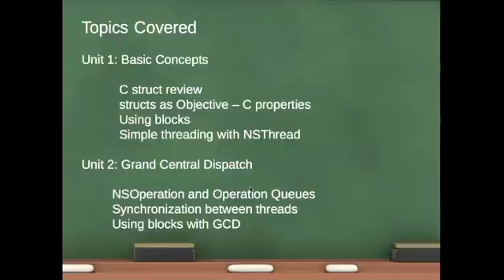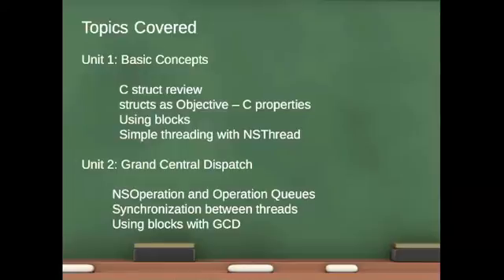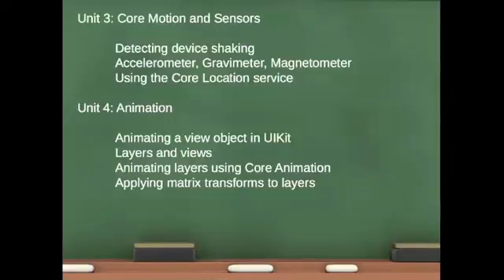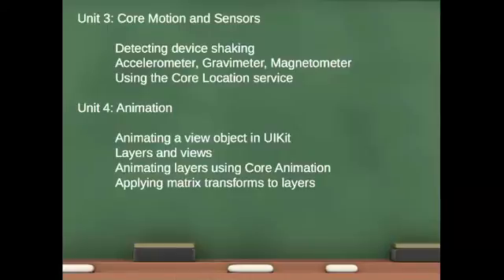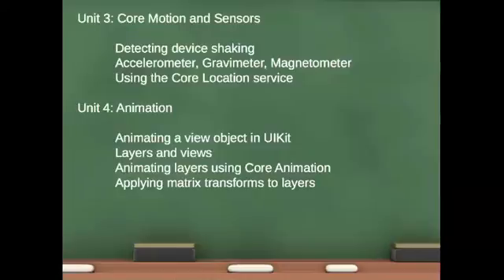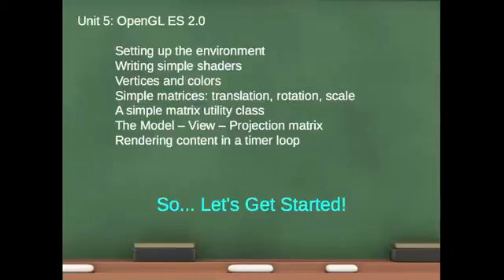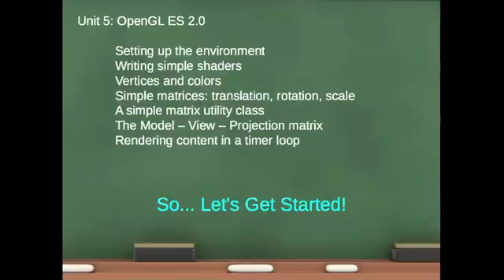Learn iPad Development and Advanced iOS Programming - Intro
The course is for advance programmers who already know the basic iOS programming. It is the most advance iOS course on the web and we cover the most difficult of the APIs by picking concepts hidden in the iOS development manuals. We have work hard to create lectures which break down the seemingly complex topics in easy to understand modules and can be easily assimilated by the student. In this unique offering we bring together both the iPad Development and the other iOS APIs together in a course and after completing it there will be nothing you cannot develop on iOS.